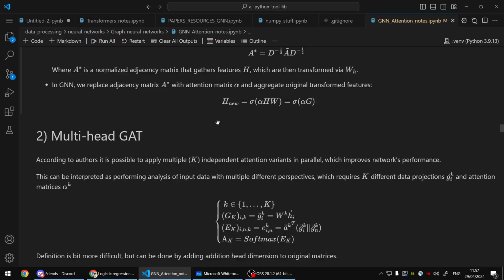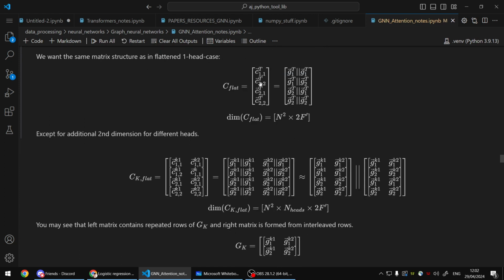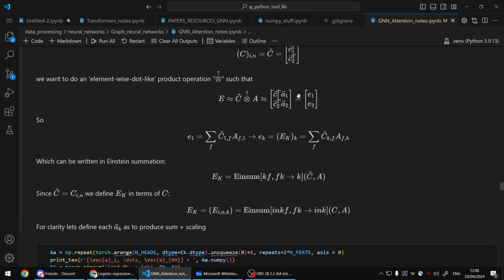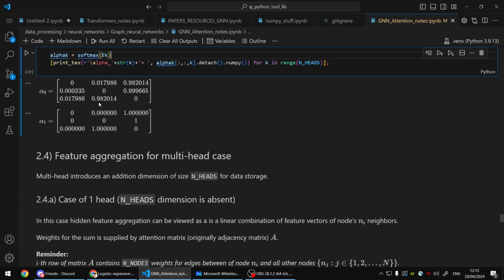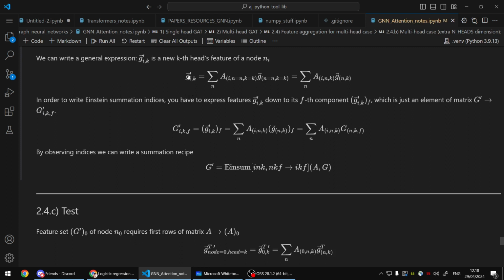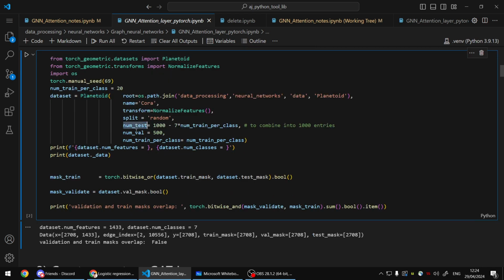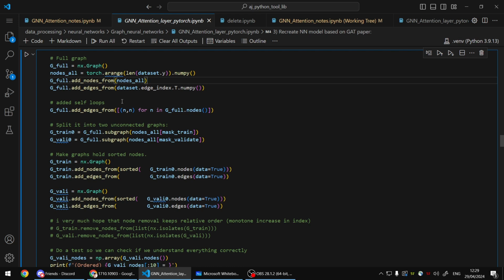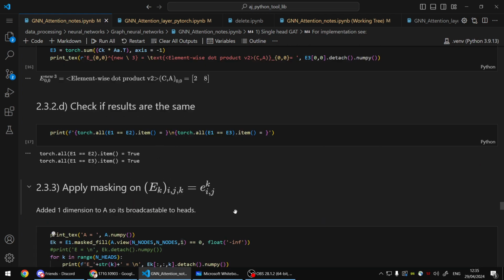Graph Attention Network (GAT) from scratch. Forward pass using pytorch. Part 02. Multi-head version.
This is part two in series of videos on Graph Attention Networks.
(This is re-recorded video. I've realized that some things can be presented in an easier way)

In this video we:
1) Repeat steps taken to create 1-head GAT, but with addition of multiple attention heads. This adds an additional dimension to our storage matrices which requires alternative approach to calculate matrix multiplications and projections.
2) I show how to solve this issue by tailoring new "multiplication operators" using Einstein summation torch.einsum().
3) get a gist on how to construct a network and prepare datasets for training.

Pytorch implementation @labmlai: nn.labml.ai/graphs/gat/index.html
Latter was used as a base case.
Its probably not the best approach since we are using adjacency matrix which is very sparse. But it could be improved by transitioning to sparse matrices and use torch.sparse.mm() matrix multiplication.